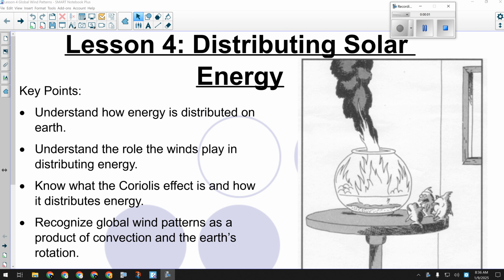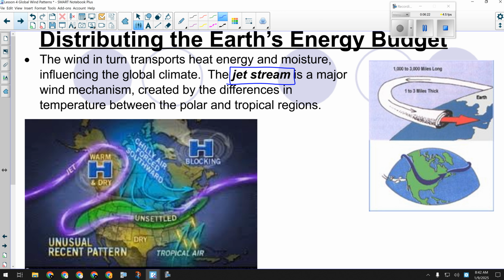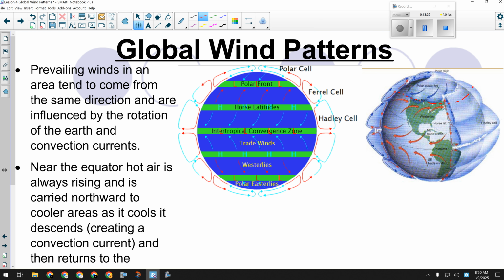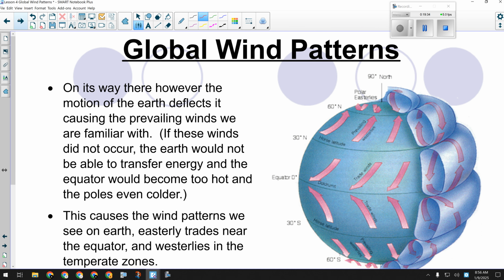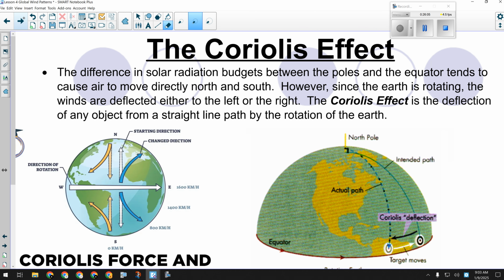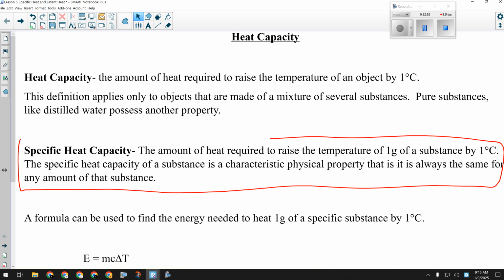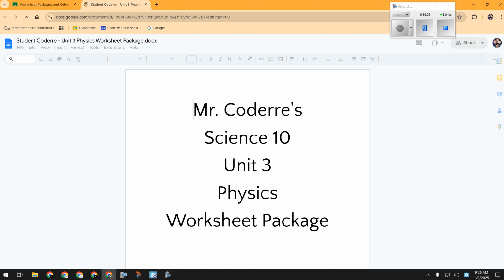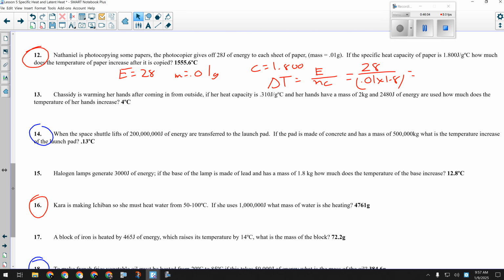Science 10 Global Systems and Energy Lessons 4 and 5